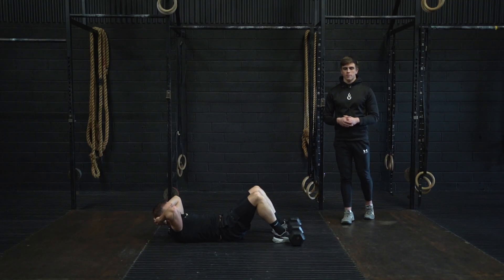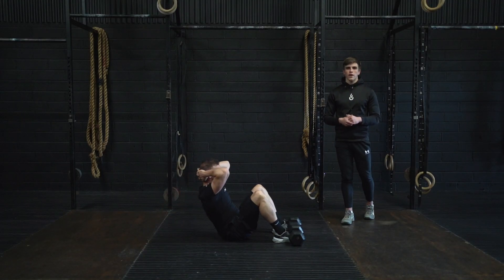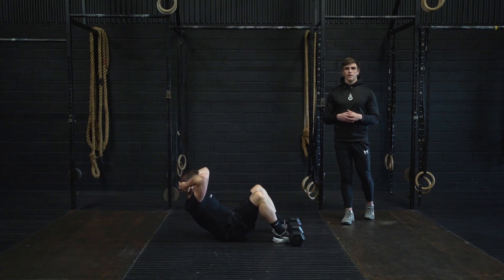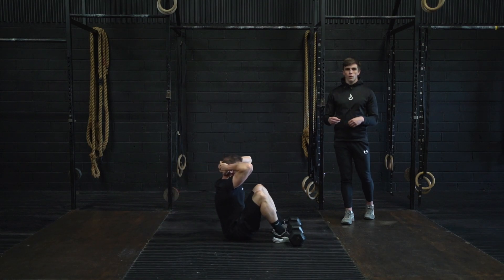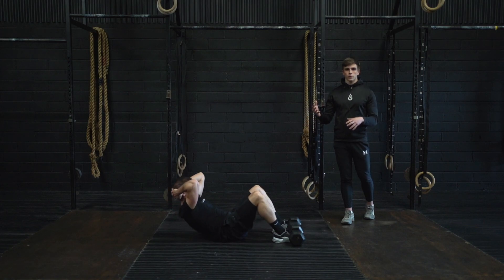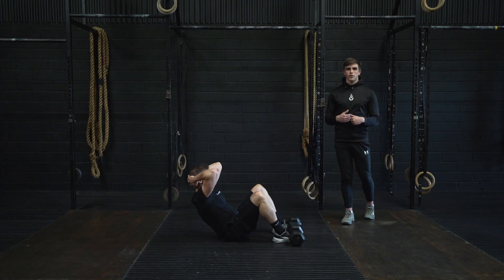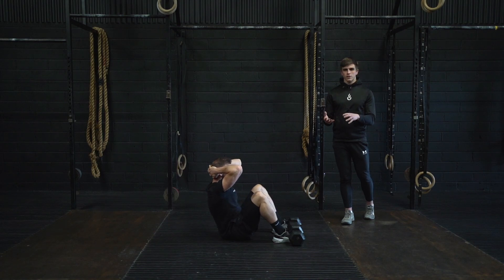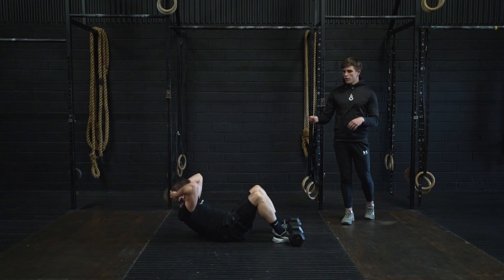Prisoner Anchored Sit up